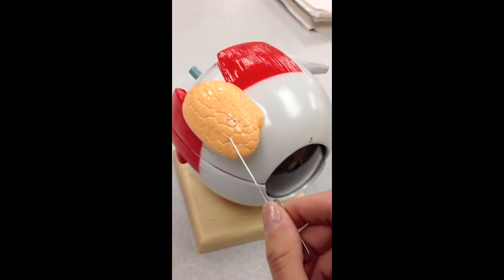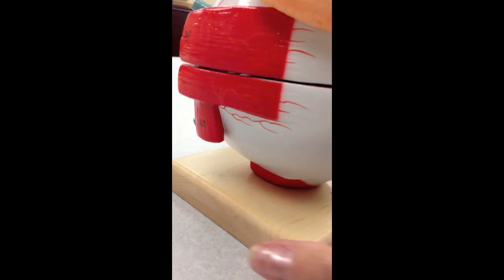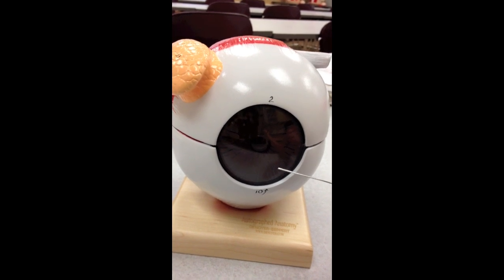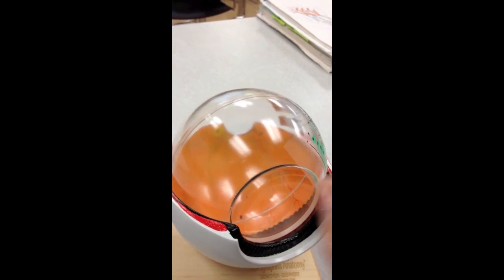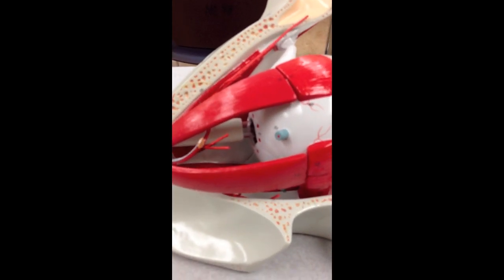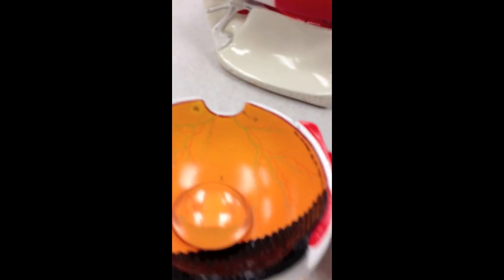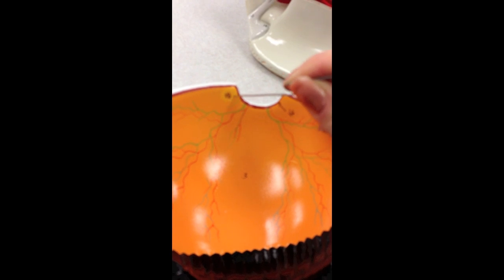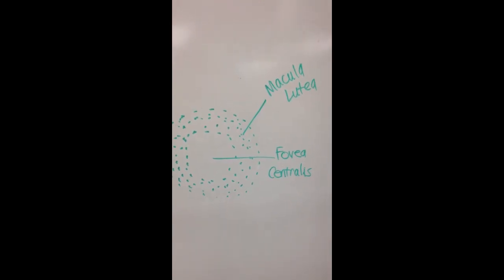Eye Anatomy (Full)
eye anatomy